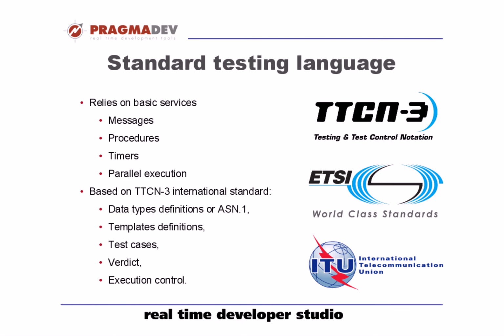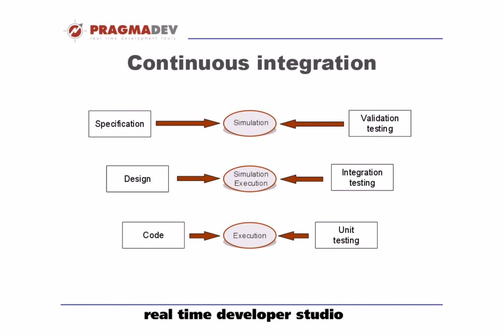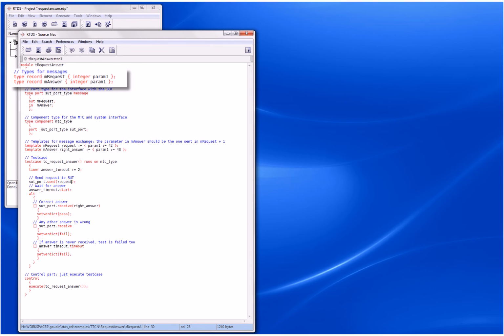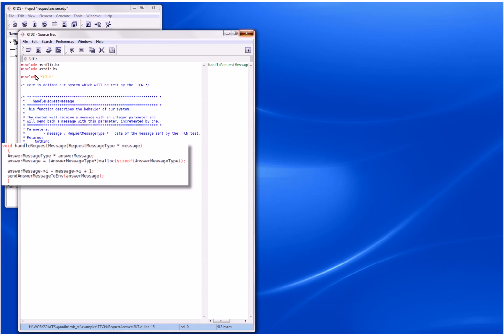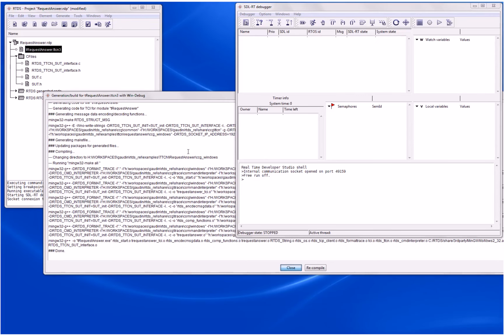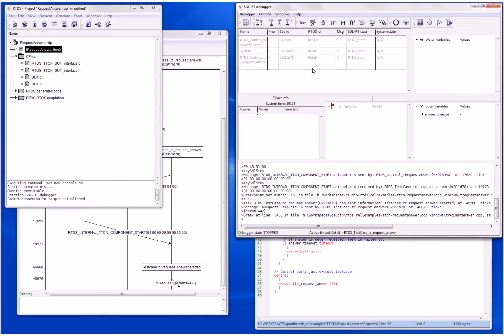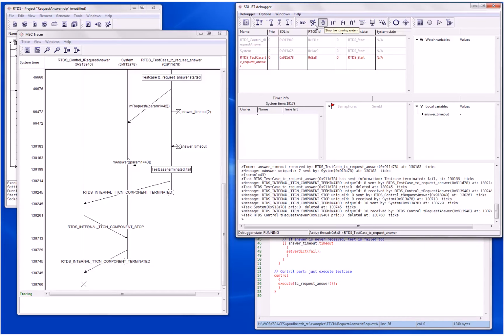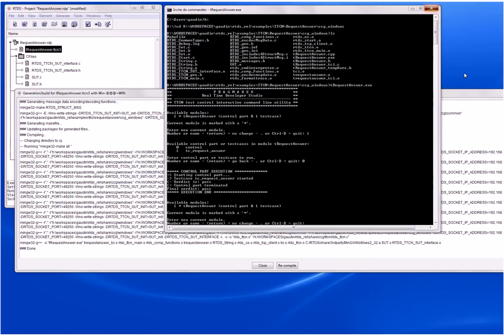PragmaDev Tester presentation and demonstration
This video is with the old Real Time Developer Studio branding instead of PragmaDev Studio but the explanations and the demonstration are still valid. The presentation goes through some explanations regarding TTCN-3, how it is generated, and demonstrate it with the tool.